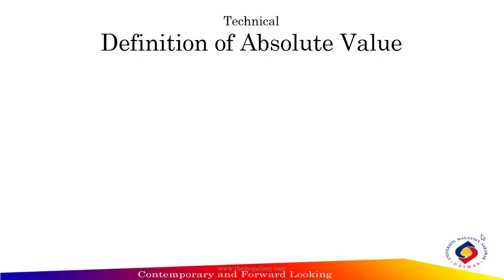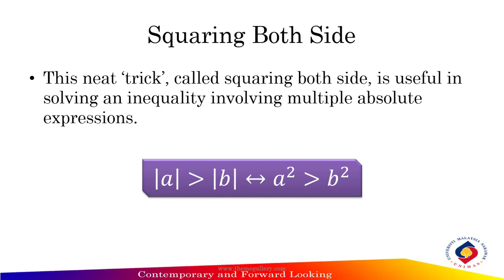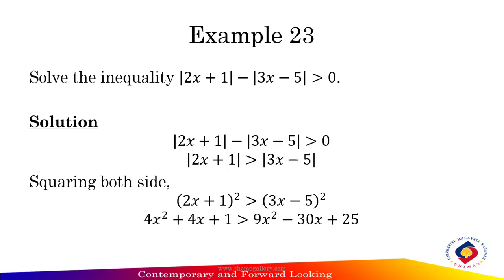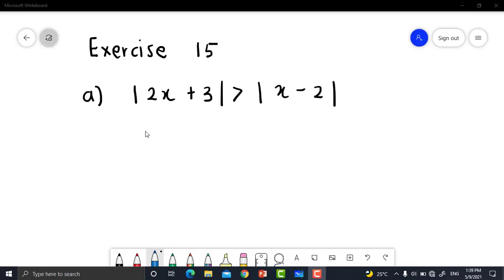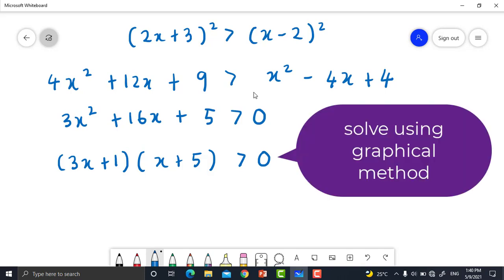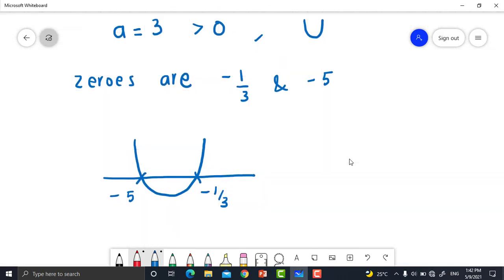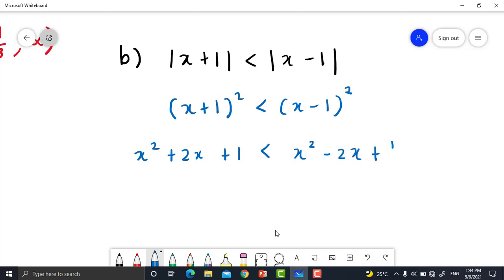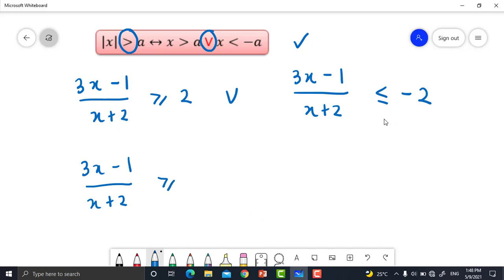2.3 Absolute Values (Part 4)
This video cover the following topics:
1. Squaring both side
2. Example 23
3. Exercise 15